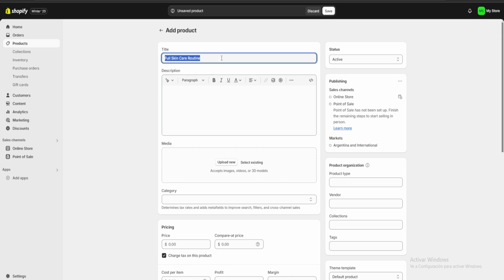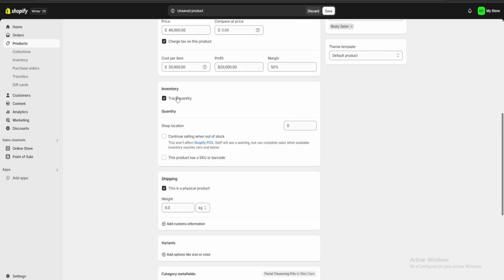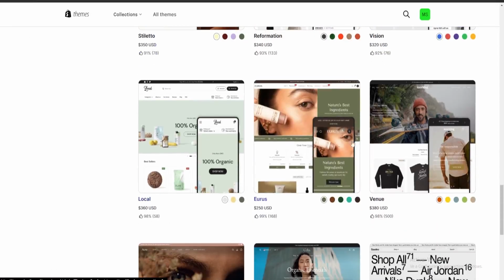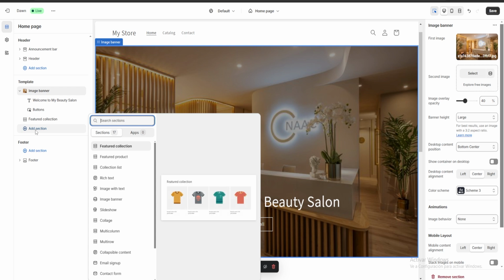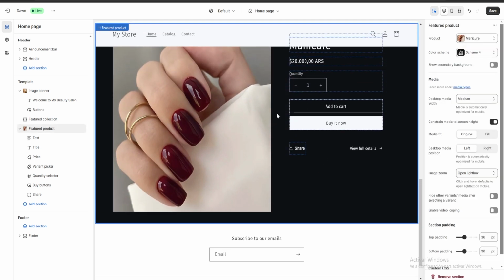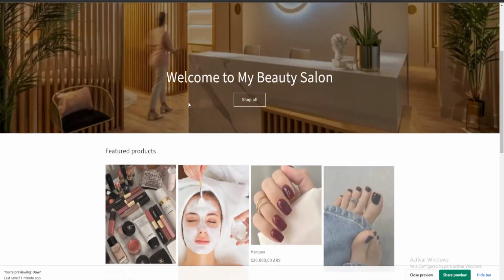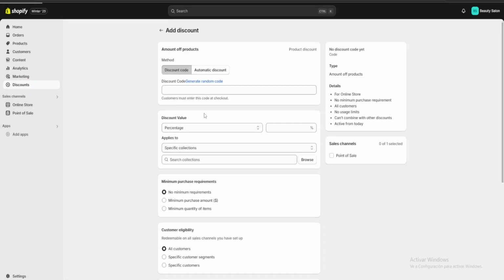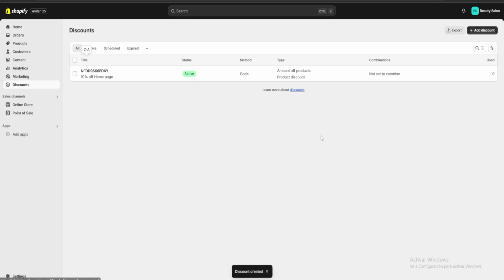How to Create a Beauty Salon Website on Shopify